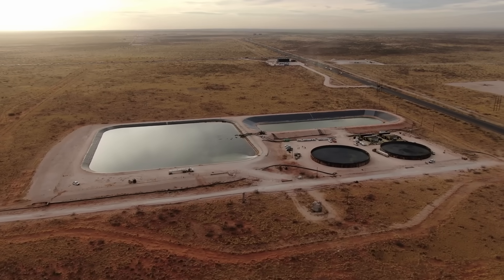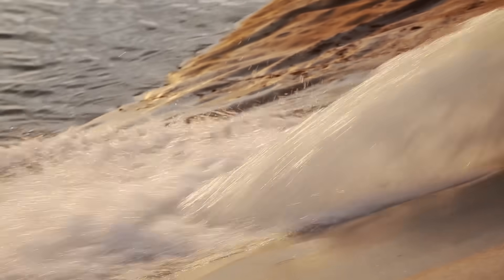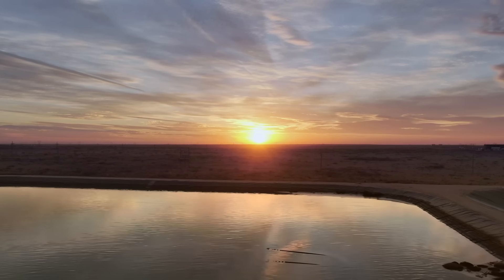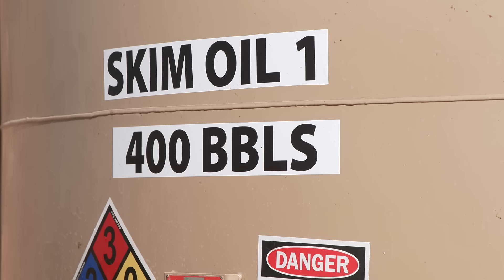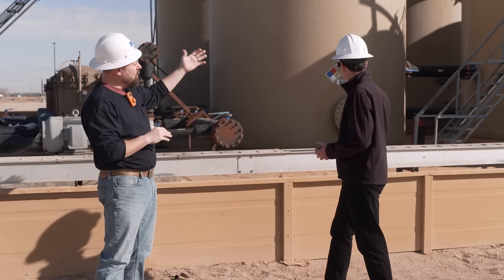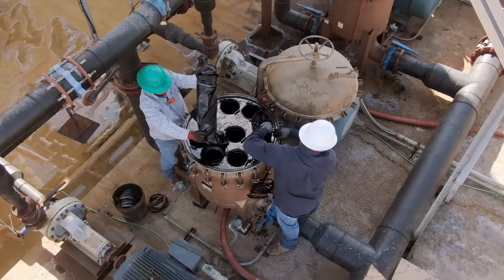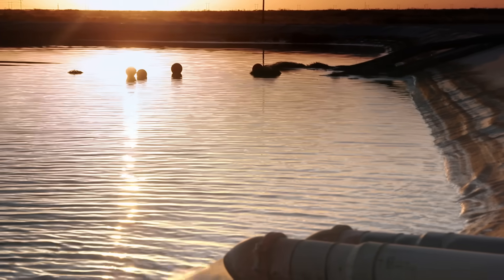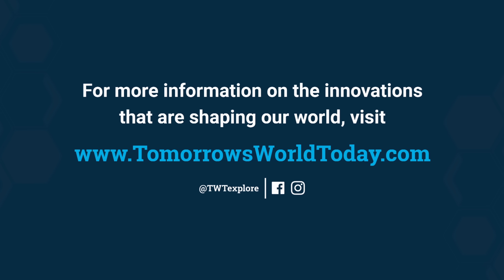How NGL Energy Partners Transforms Fracking Wastewater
Discover how NGL Energy Partners is leading the way to a sustainable tomorrow with a game-changing method for recycling fracking wastewater. ♻️

What is Water Recycling?